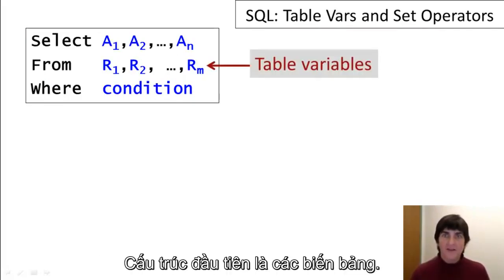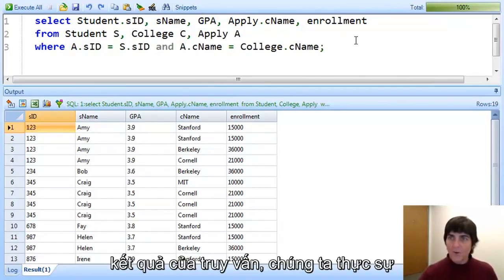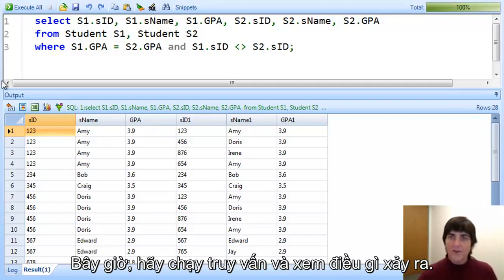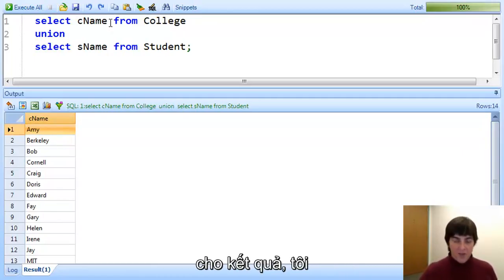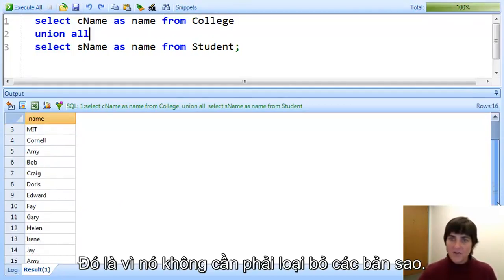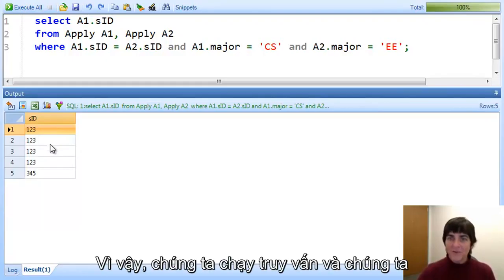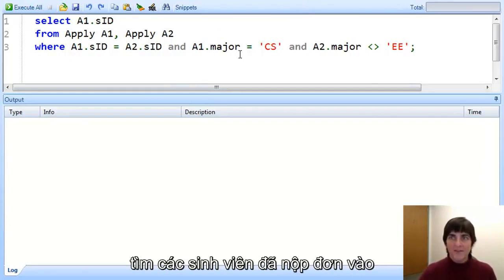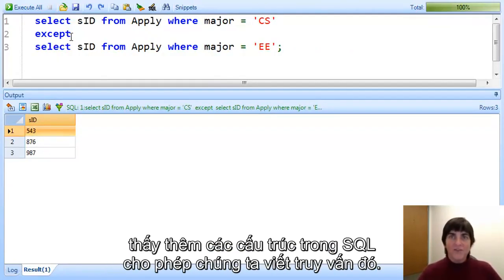SQL-03: Biến bảng và các phép toán tập hợp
Video này nhằm giới thiệu về khái niệm biến bảng (table variables) và các phép toán trên tập hợp được thể hiện trong SQL như: phép hội (Union), phép giao (Intersect) và phép trừ (Except).